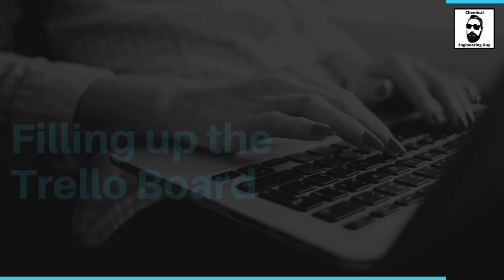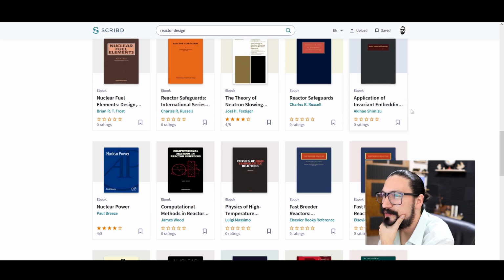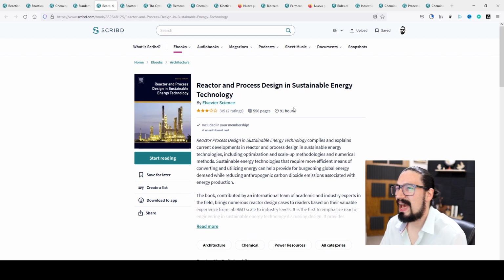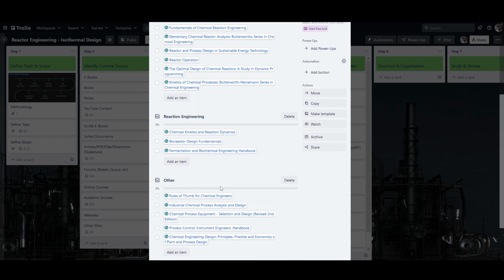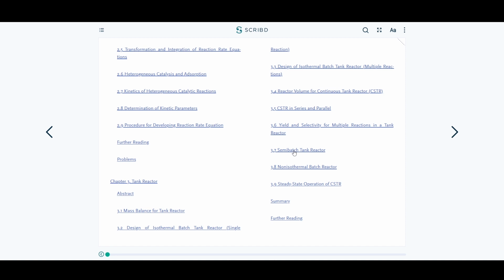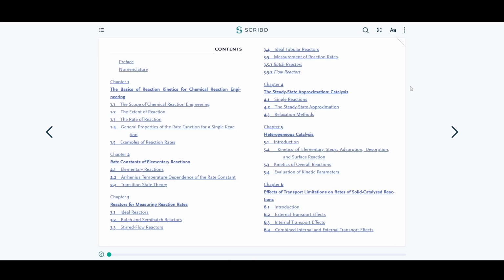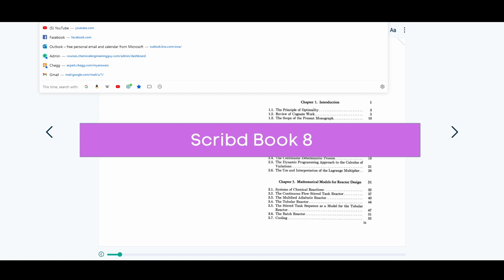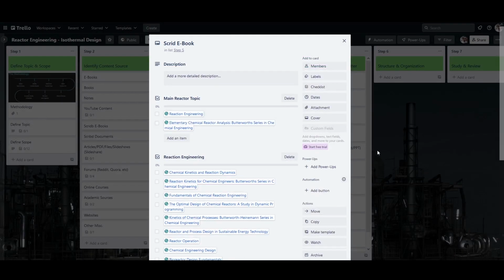Top 10 E-Books of Chemical Reaction Engineering - Scribd Edition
This is a Lecture which "condenses" 3 Lectures on how to get content for any given subject, in this specific case: Chemical Reactor Engineering.

We have a 3-Part video:
1. Checking out all Chemical Reaction Engineering E-Books as well as Chemical Reactor E-Books in Scribd.com
2. Making a Content Pot of E-Books, Consuming them, reading them and filtering them.
3. Evaluating and Decluttering, Removal of useless content and grading the best content.

(I'll get one month for free if you get this promo XD)

⌚Timestamps:
00:00 Start
01:23 Part 1 - Checking out E-Books on Scribd
02:20 Part 2 - Reviewing, Reading and Selecting E-Books
02:59 Keyword 1: Reactor Engineering E-Books
04:59 Keyword 2: Reactor Design E-Books
05:47 Keyword 3: Chemical Reaction Kintetics E-Books
07:26 Keyword 4: Reactor Engineering E-Books
09:18 Filling up Trello Board with all the Filtered E-Books
10:52 Part 3 - Evaluating, Grading and Selecting Relevant E-Books
13:58 E-Book 1
16:29 E-Book 3
18:09 E-Book 5
19:51 E-Book 7
21:04 E-Book 9
22:39 Filling the Board with the Evaluated E-Books